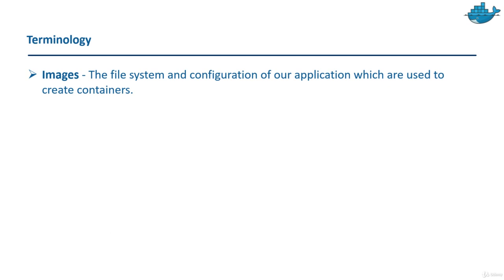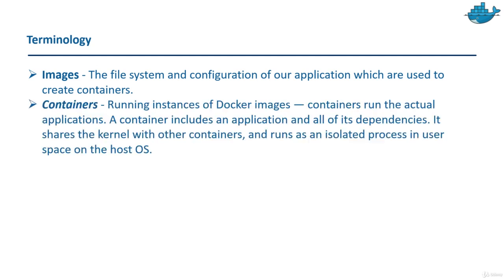4. Docker Terminology